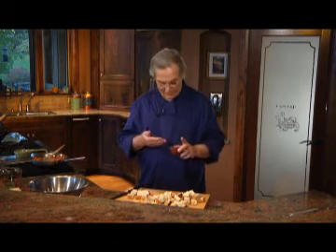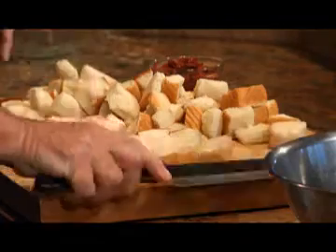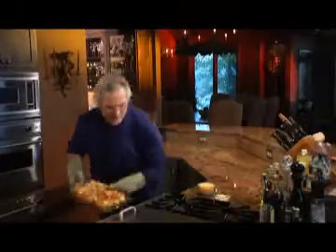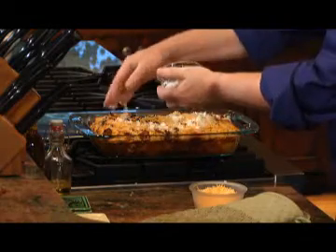Kitchen Guy's Strata